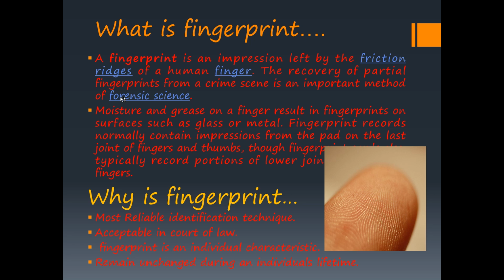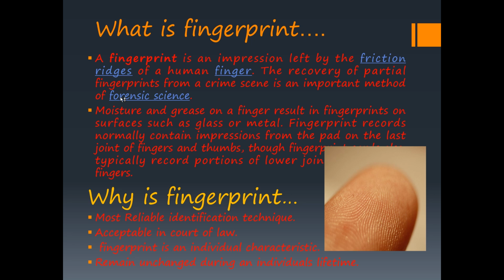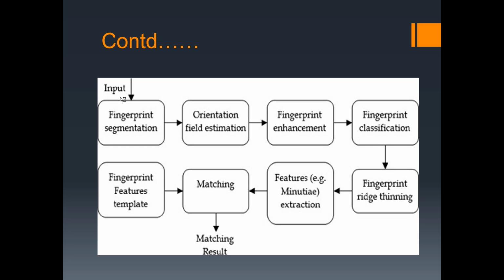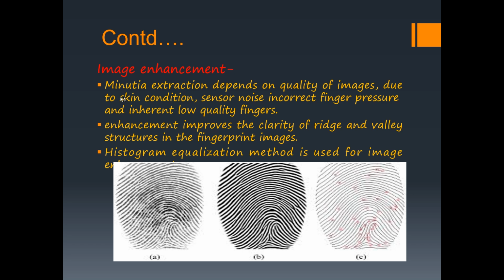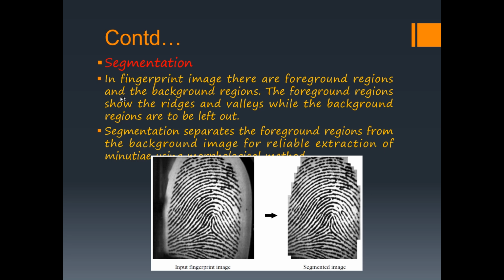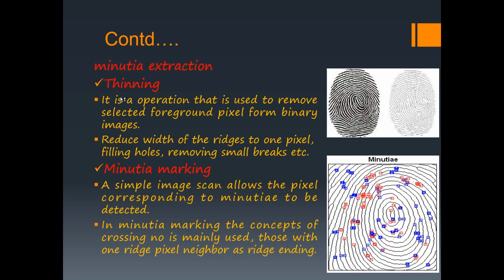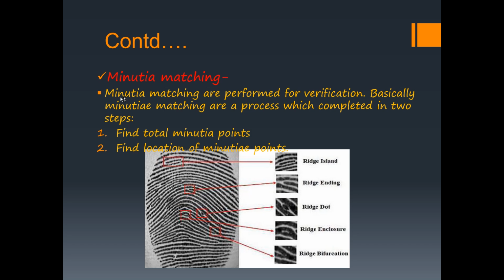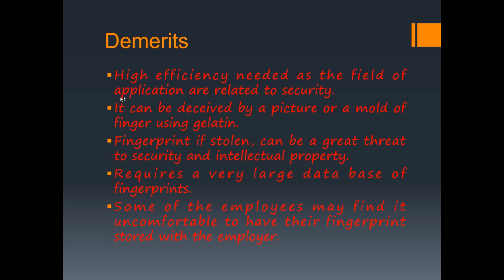Day 5 of Internship on Forensic Science- Fingerprint week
Day 5 of internship on Forensic Science- Fingerprint week by Ms. Sonali Singh Forensic Expert

🎯What you will learn in this session:
✅Digital Finger Prints
✅Digital Fingerprint Technology
✅Fingerprint Recognition
✅Finger Prints Requirement
✅Technics of Fingerprint Matching
✅ Merits and Demerits of Digital Fingerprinting